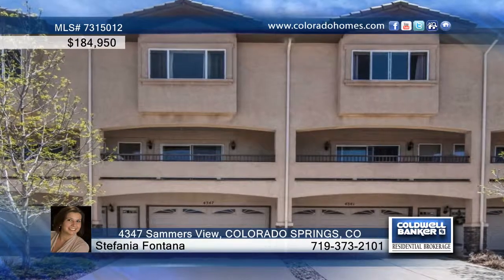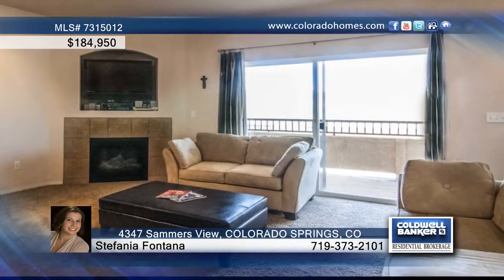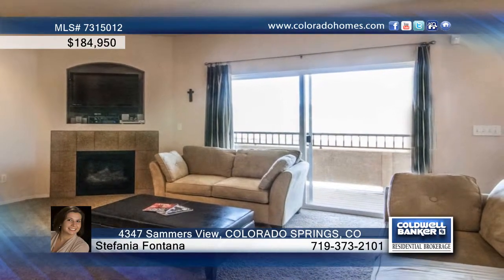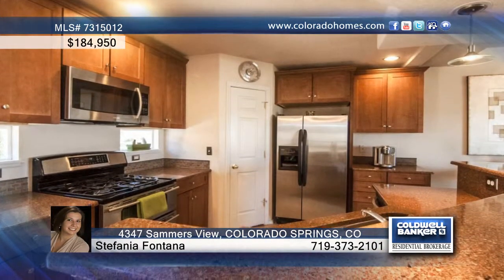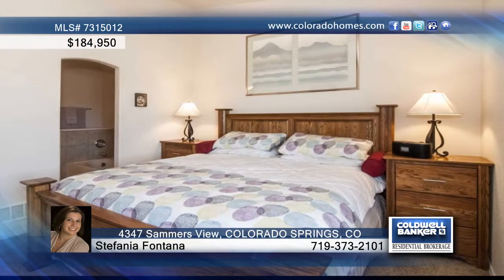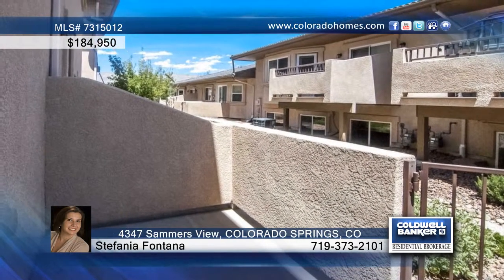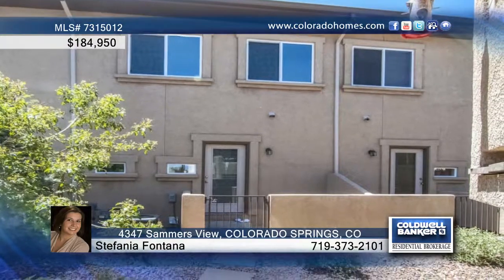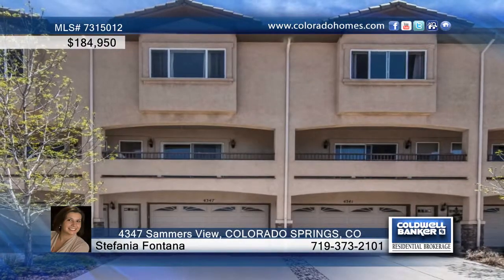4347 Sammers View COLORADO SPRINGS, CO Homes for Sale | coloradohomes.com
4347 Sammers View, COLORADO SPRINGS, CO
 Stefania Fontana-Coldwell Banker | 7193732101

If you are looking for a Pikes Peak view, this is it! Breath taking 180 degree Pikes Peak and Front Range view from living room and master bedroom! Bright and open floor plan, it shows like a model. Modern design and lots of upgrades. Gas fireplace in the living room and walk out covered deck with stunning view! The kitchen offer granite counter top,stainless steel appliances, gas stove with double oven, breakfast bar, huge pantry and access to an enclosed back patio. A half bathroom complete the main level. Upstairs, the guest bedroom has his own walk-in closet and a full bathroom upgrated with granite counter top, beautiful fixtures and glass vessel sink.The master suite has an even better view of Pikes Peak and the whole front range. 5 pcs master bathroom upgrated with granite counter top and double glass vessel sinks. Laundry room is upstairs c